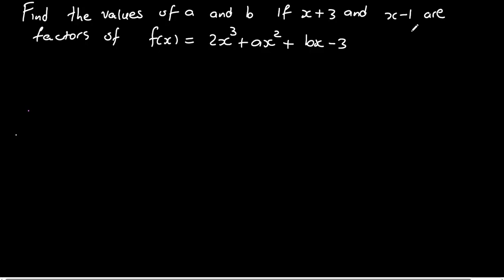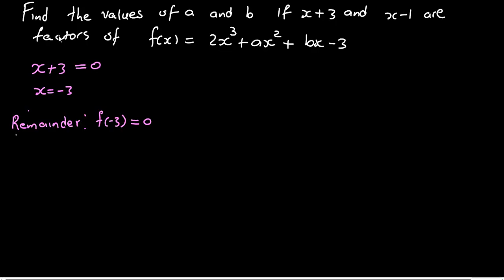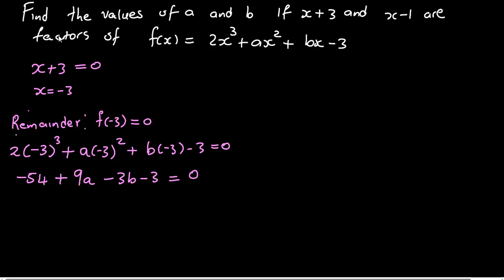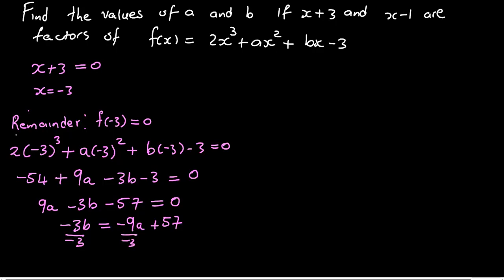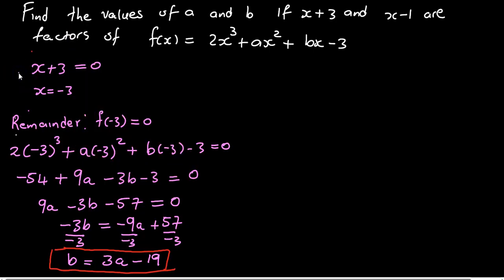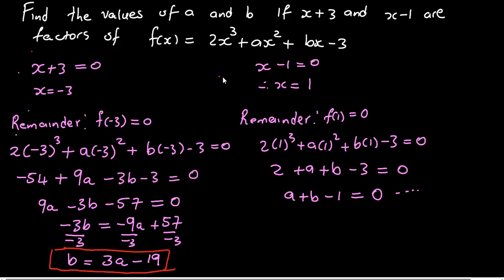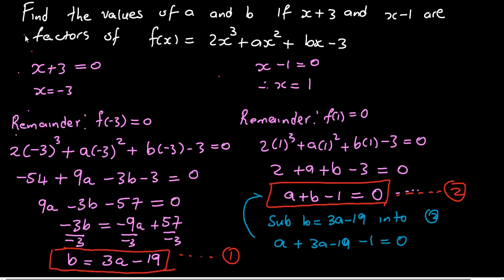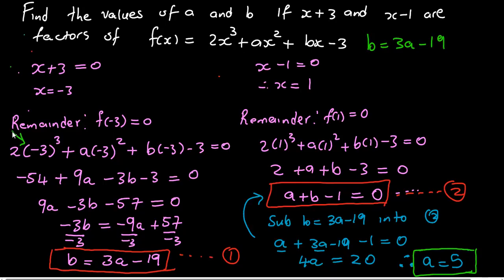Findind a and b if two factors are given using remainder theorem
Learn how to find the values of a and b when two factors of a polynomial are given using the Remainder Theorem. Step by step examples make it easy to understand for students learning algebra and polynomial equations.